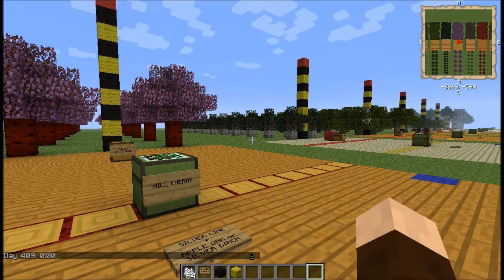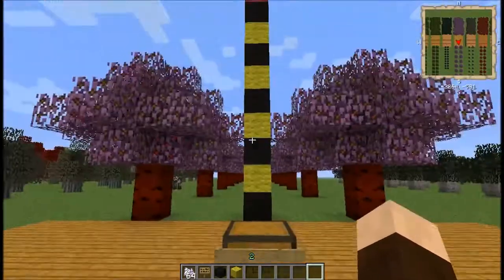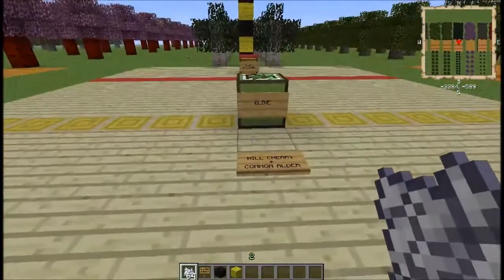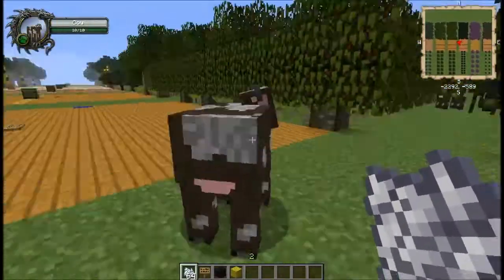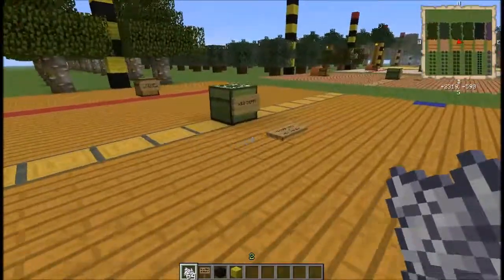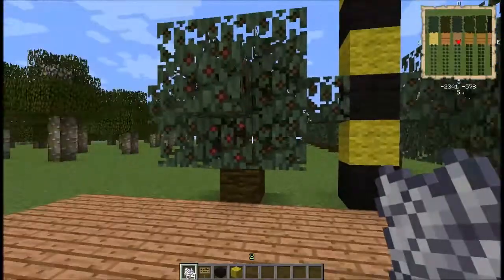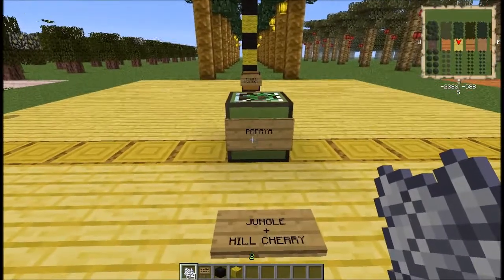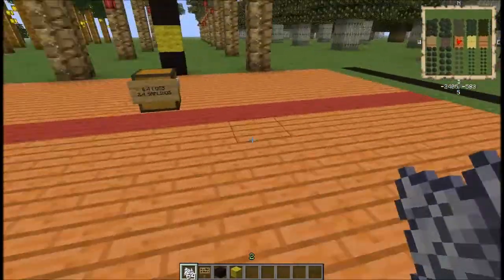Minecraft Forestry Tree Breeding Guide 2 ep 9 Cherry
Hello guys and welcome to a reboot of my tree breeding guide!

With all new species and even new blocks and mods, I have built a new guide and map for navigating the intricacies of cross breeding trees in Minecraft.  There are now over 100 species with Forestry and Extra Trees, and I have covered them all, with the best of my abilities.

I have divided the species in the families for a more bite-sized approach, and I hope it all makes sense for you.  If I missed anything, please let me know.

This episode covers:
Hill Cherry, Olive, Sour Cherry, Wild Cherry, Coffee, Clove, Papaya, Date Palm